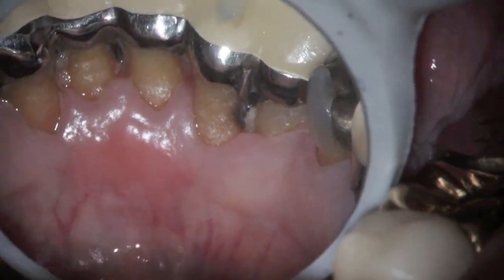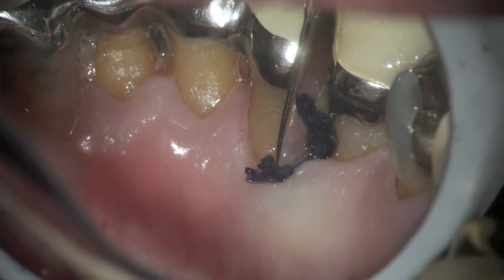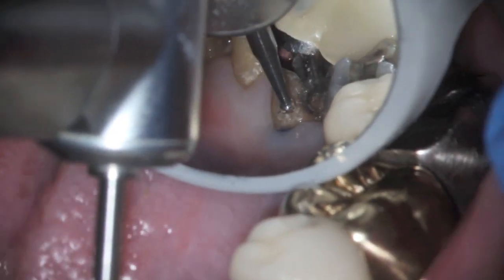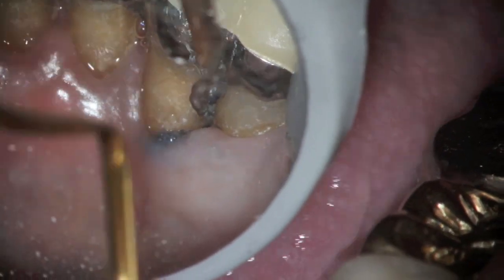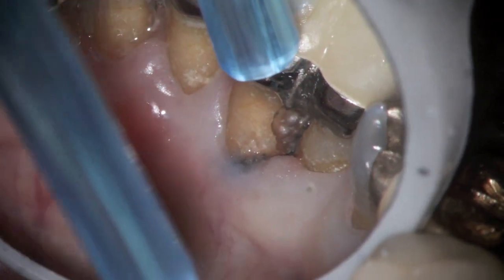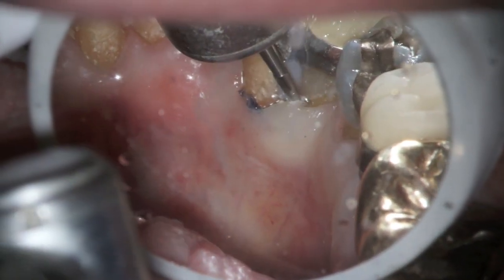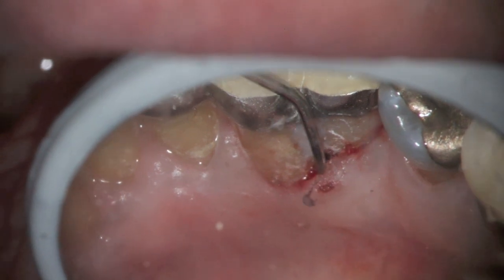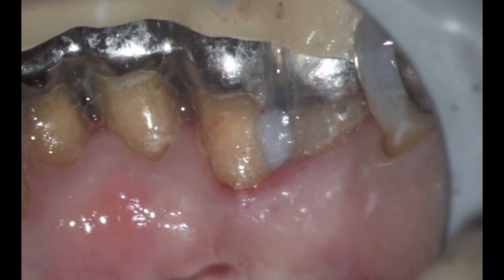What does root decay look like